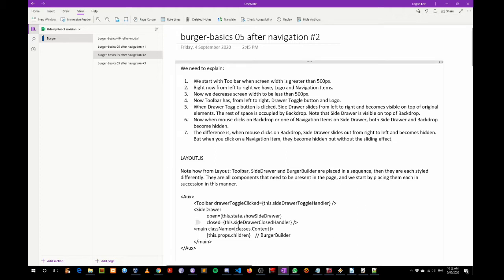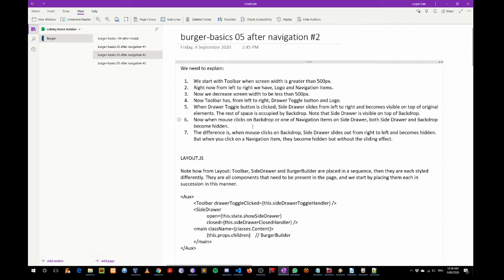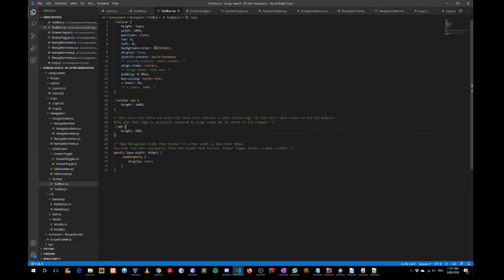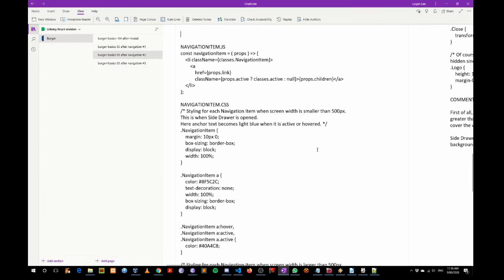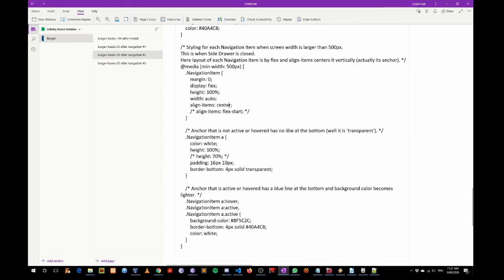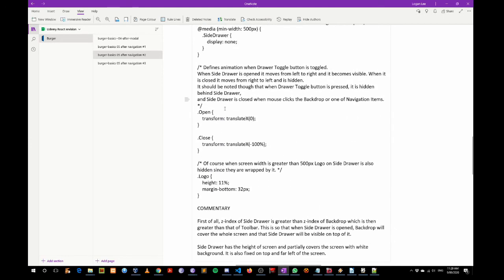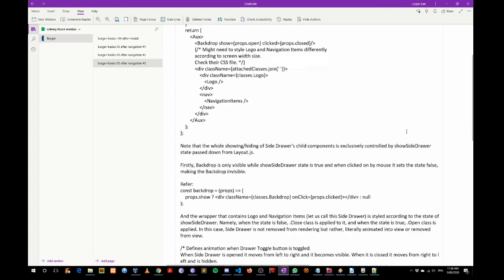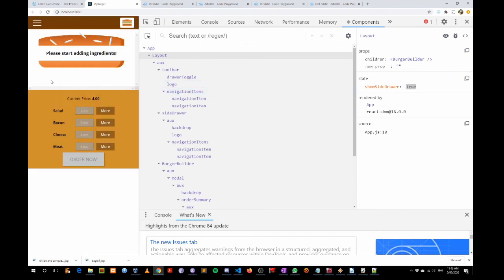burger basics 05 after navigation edited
This annotates the code from Burger Builder project from udemy course.